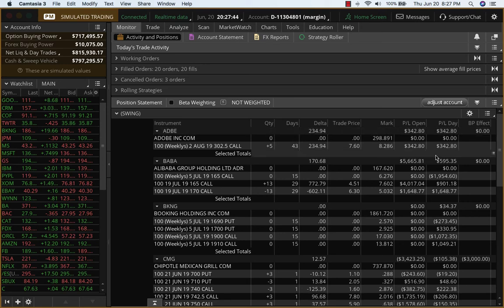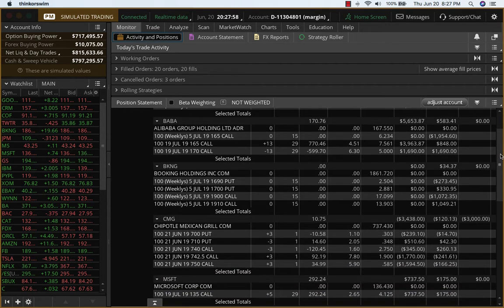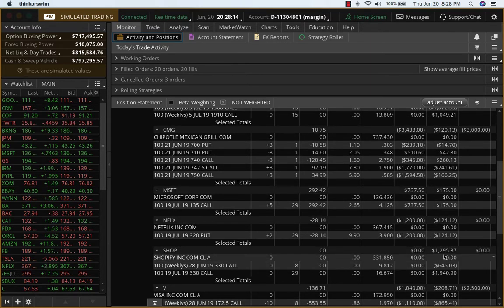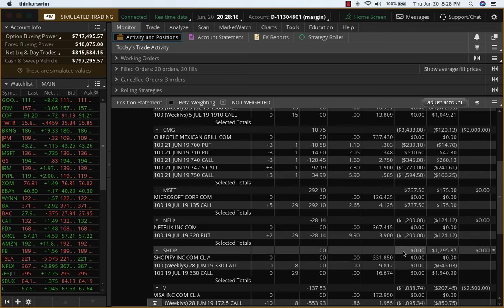Swing Trading SHOP 70ROI